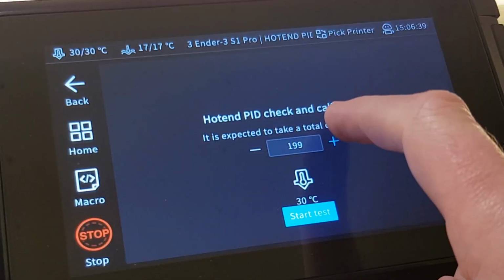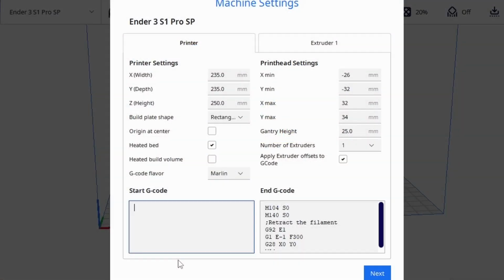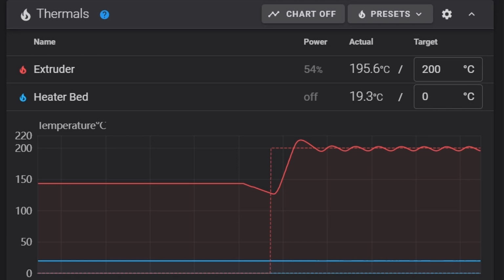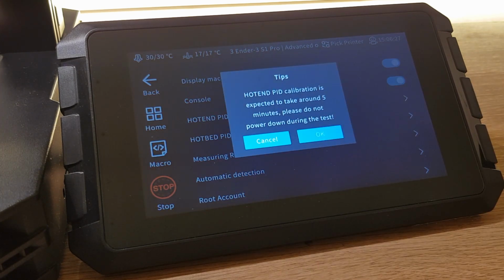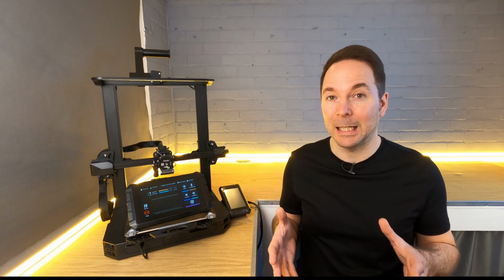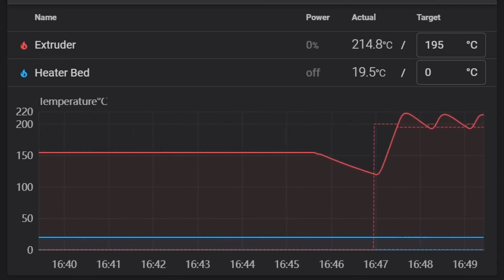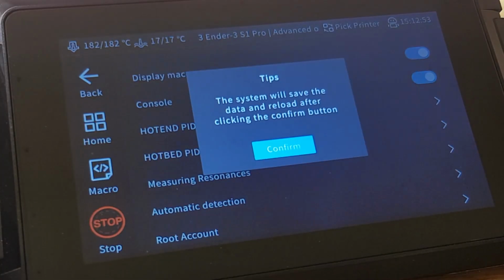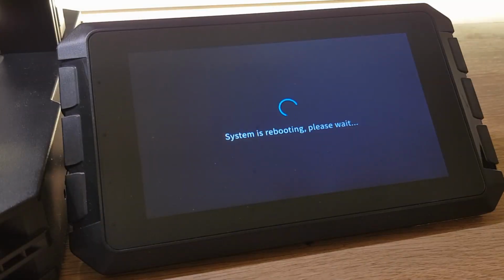How To PID Tune With The Sonic Pad - Sonic Pad Intermediate Part 1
In this video I'm going to show you how to quickly tune the PID settings on the hot end and heated bed of your 3d printer using a Creality Sonic Pad.
The PID tune controls how temperatures on your 3d printer are achieved and maintained. If your PID settings are wrong then your temperatures will fluctuate, which can cause print defects and in the worst cases, print failures.

**Since recent firmware change, it is necessary to issue a 'restart' command after changing any settings or following any calibration procedures.**

**Other Sonic Pad Videos**